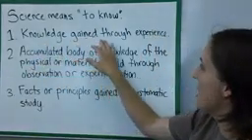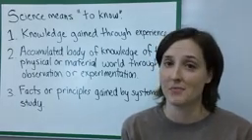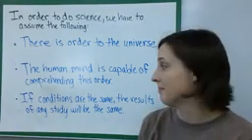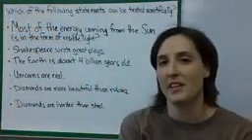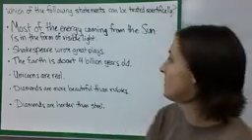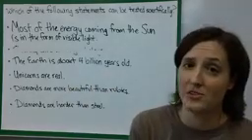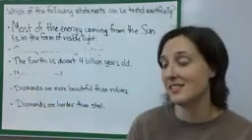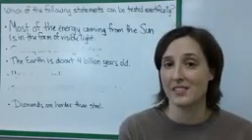What is science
help me reach 1Ksub